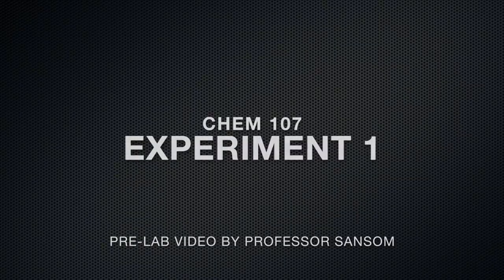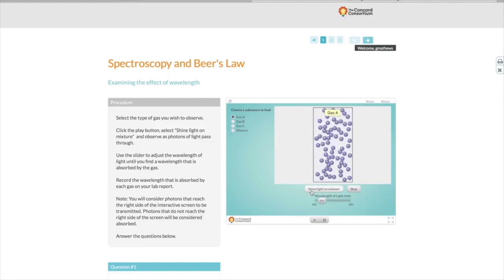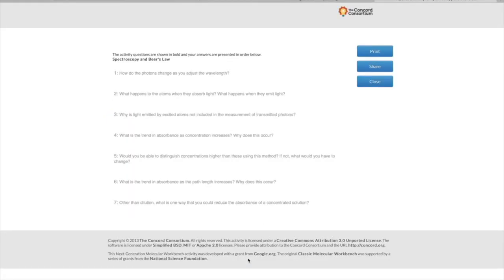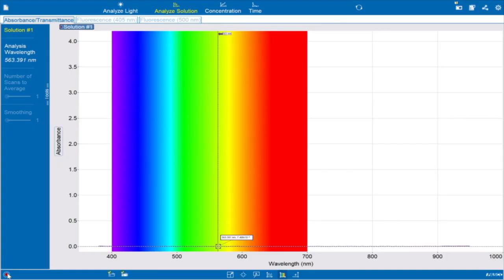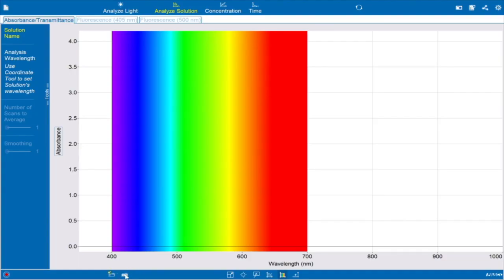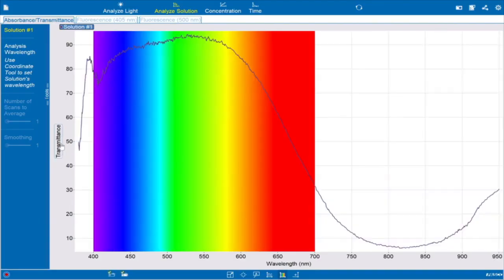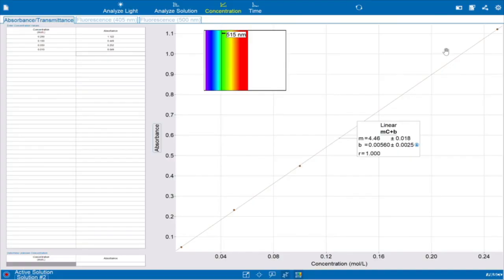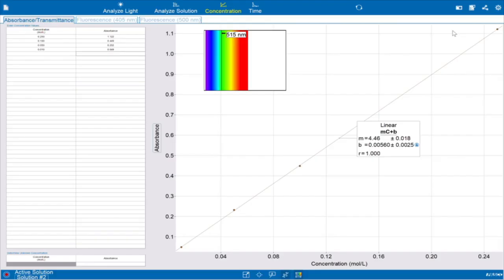Experiment 1 Preview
A preview of the procedure you will do in lab for Experiment 1: Spectrometry